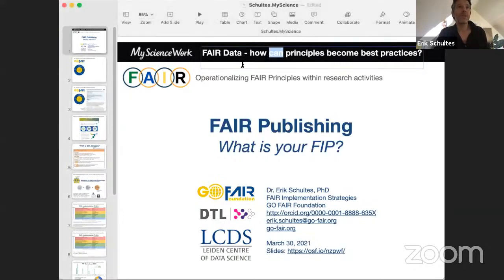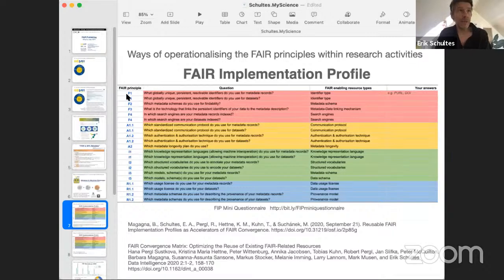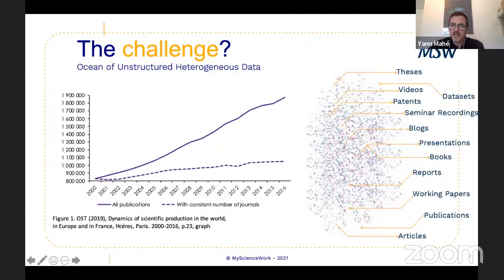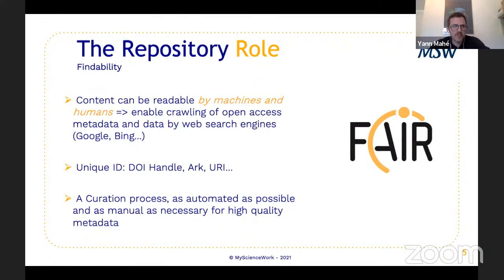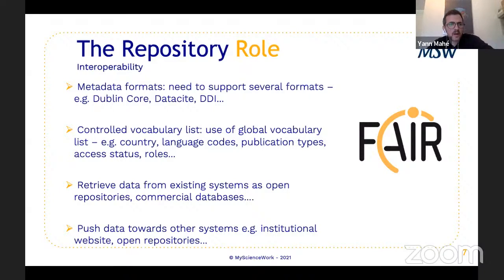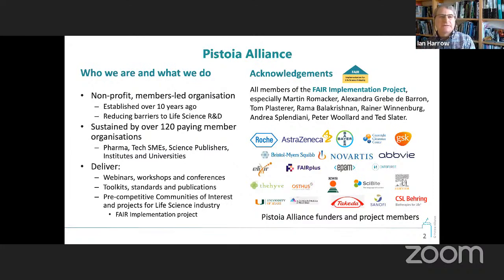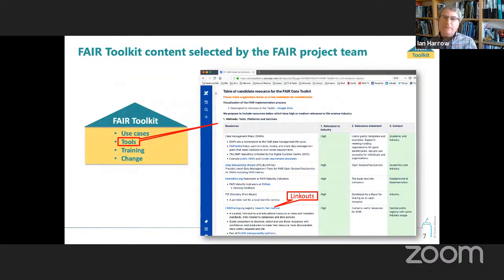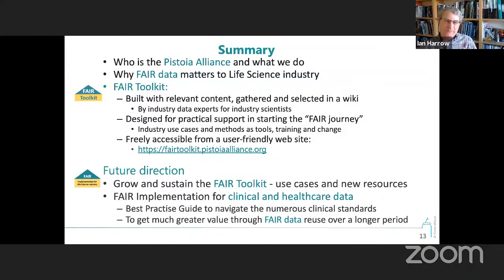FAIR Data: From principles to best practices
The FAIR Data Principles are a hot topic in research data management. Everybody wants to play FAIR, but how can principles become best practices? This webinar discusses the production and use of research data that is Findable, Accessible, Interoperable, and Reusable (FAIR) and what it means for the research ecosystem.

Also Includes:
- An overview of FAIR data publishing standards
- Ways of operationalizing the FAIR principles within research activities
- The core requirements for trustworthy digital repositories
- Case study of Pistoia Alliance

Speakers:
Erik Schultes @GO FAIR
Ian Harrow @Pistoia Alliance
Yann Mahé @MyscienceworkGplus

The webinar was hosted by Sally Ekanayaka.